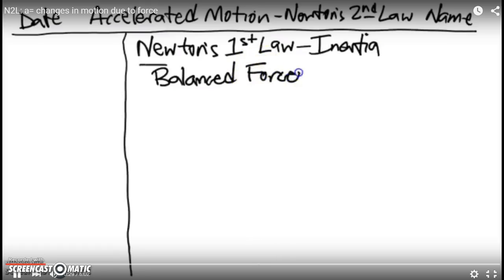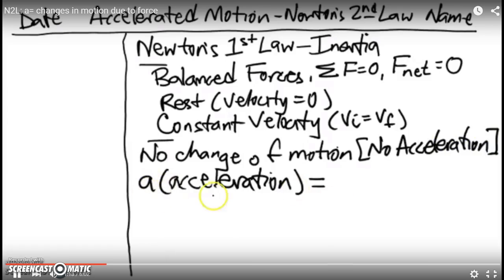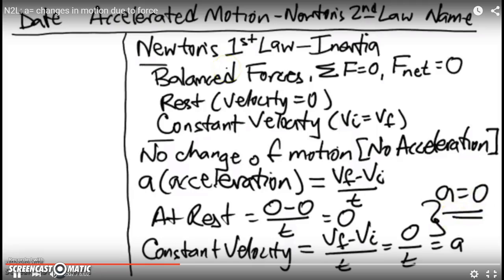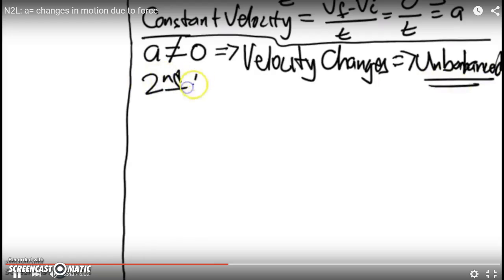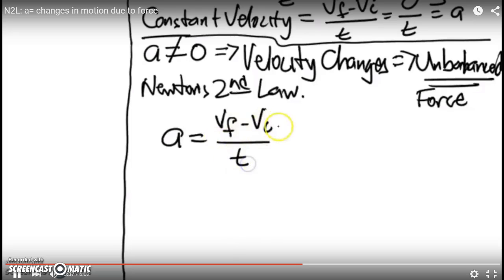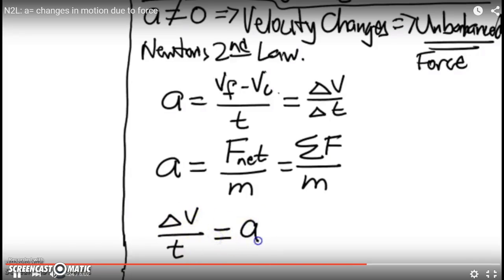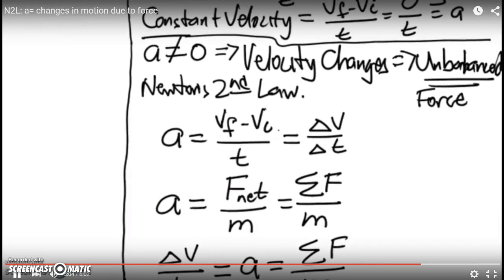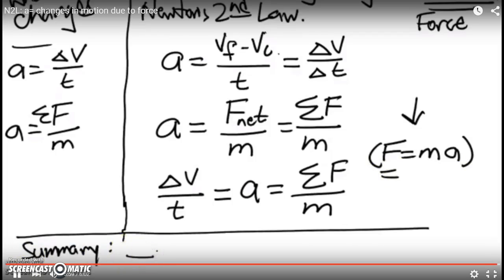Acceleration-change of motion from an Unbalanced Force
a= (vf-vi)/t = (net Force)/mass